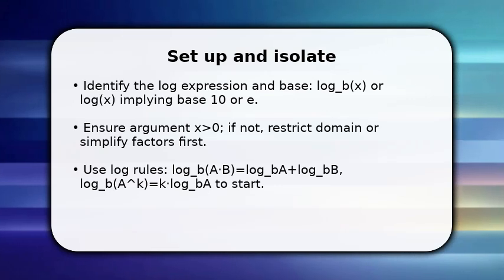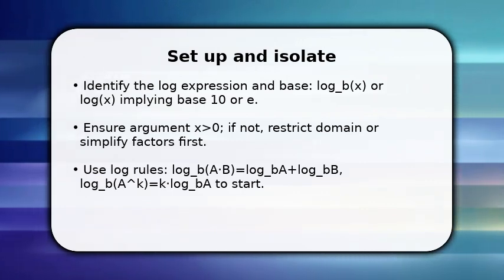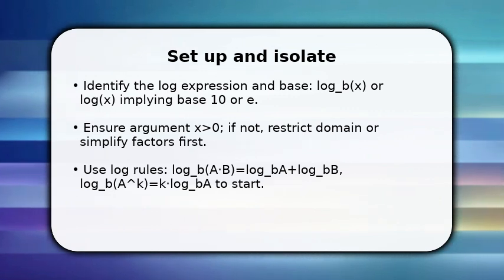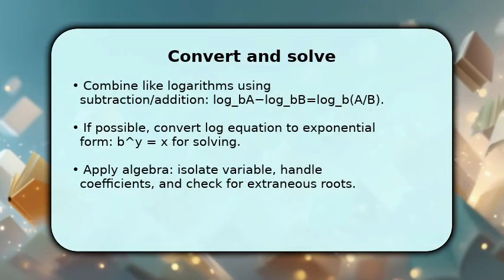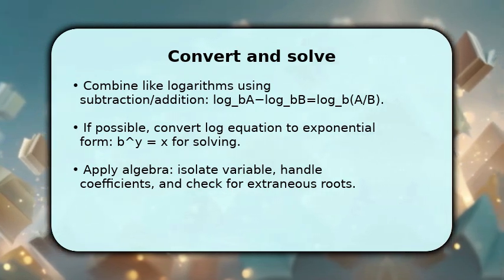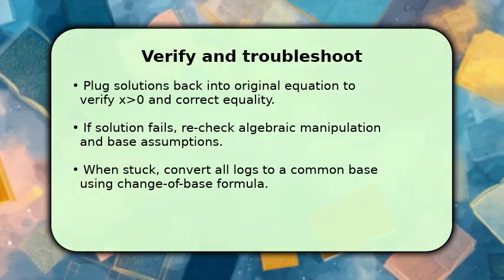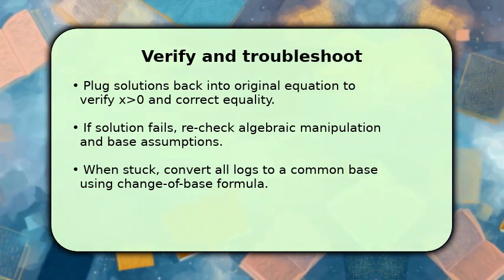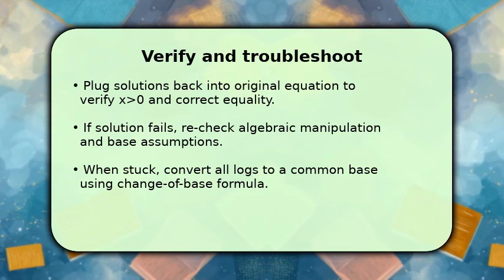How to Solve a Log - Step by Step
How to Solve a Log - Step by Step | 🔒 Surfshark VPN Deal — Stay private and secure. $1.99/mo + 3 Months Free ▸

Dive into the world of logarithms and master solving them step by extricately. This video guides you through each phase, from understanding basic properties to tackling complex problems with confidence.